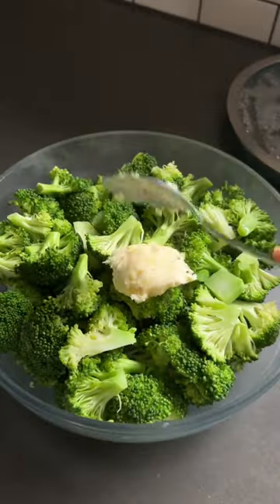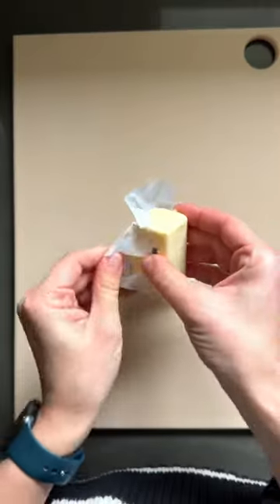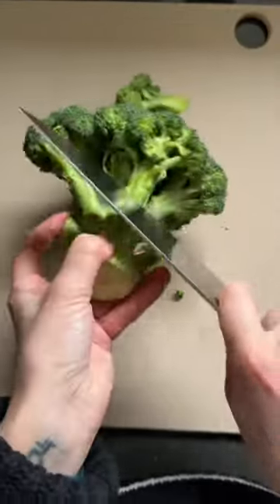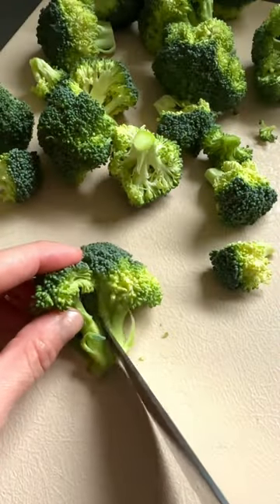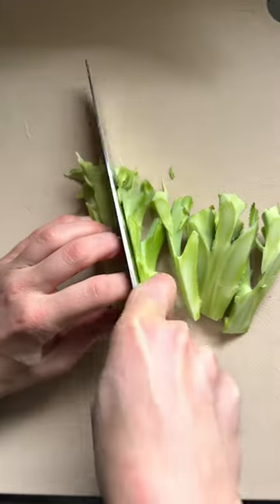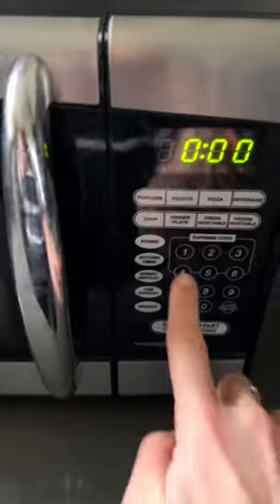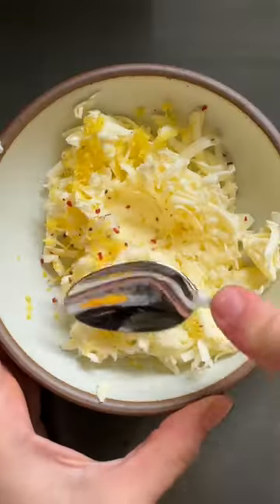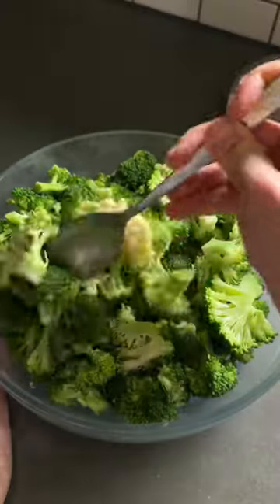All you need is 5 minutes to make this microwave broccoli recipe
How to cook the easiest broccoli in the microwave👇 ⁠

🥦 Wash and cut broccoli (don’t forget about the stems!), place in your Anyday dish, then cook in the microwave for 4 minutes.⁠
🧈 Grate butter then stir in grated garlic, lemon zest, and red pepper flakes. It will soften to room temperature while the broccoli cooks.⁠
🥄 Stir the butter into the perfectly steamed (yet still snappy!) broccoli and enjoy. ⁠

For the full directions, visit cookanyday.com.